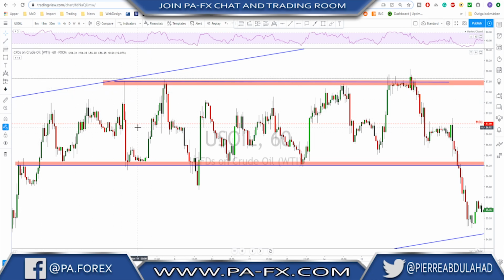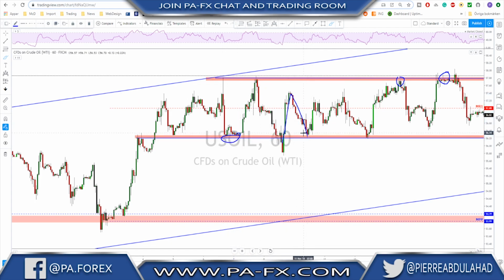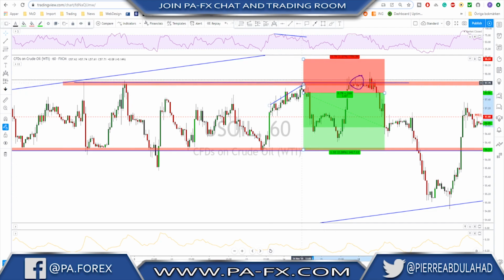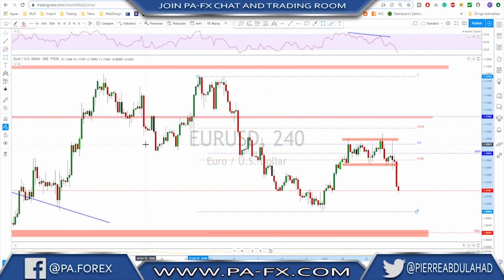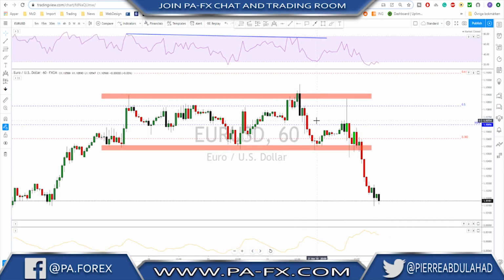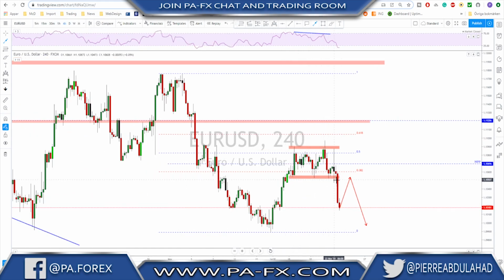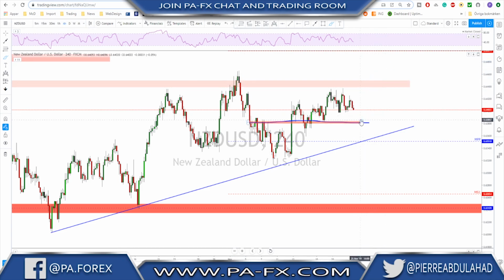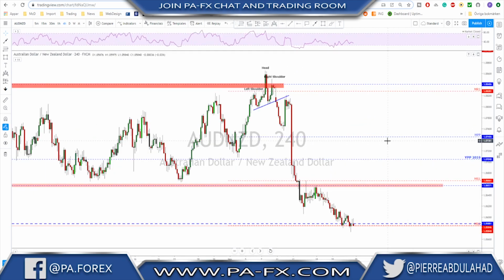🆕forex Trading For Beginners Step By Step ➡ Is It Easy To Trade Forex Video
find out more about Forex trading for beginners step by step,   check out: 👉

The video is showing Forex trading for beginners step by step valuable information but also try to cover the following subject:
-is it easy to trade forex
-how do you trade forex

One thing I noticed when I was researching information on Forex trading for beginners step by step was the absence of pertinent details.
Forex trading for beginners step by step nevertheless is an subject that I know something about. This video for that reason should be relevant and of interest to you.
If you want to find out even more about is it easy to trade forex I recommend you to take a look at our other videos
If you were trying to find more information about is it easy to trade forex or how do you trade forex did this video aid?